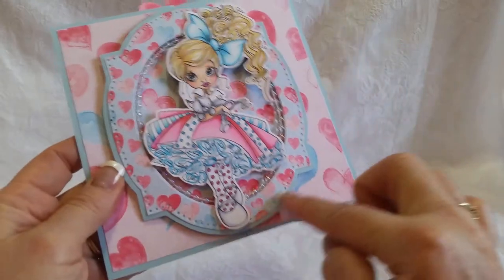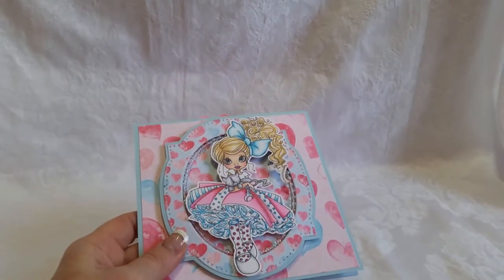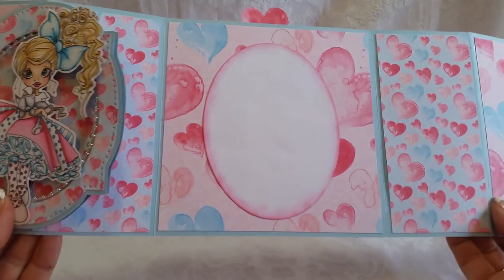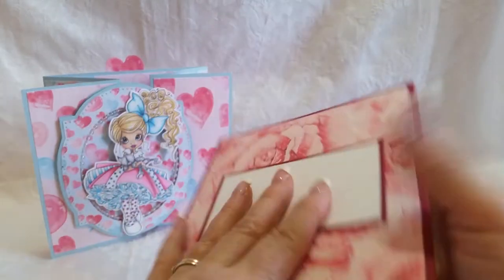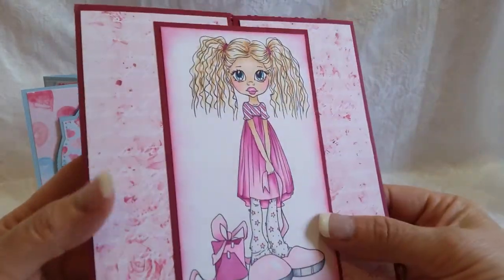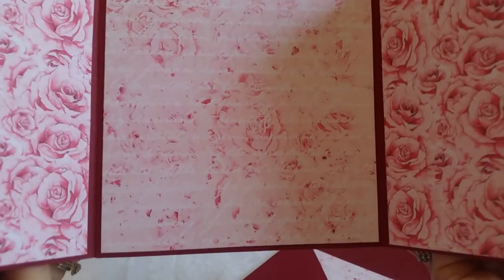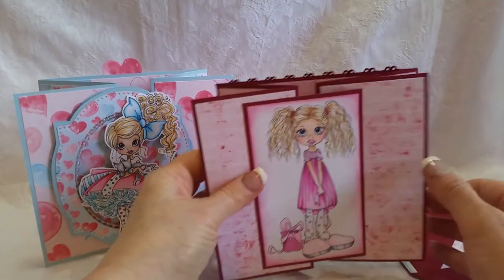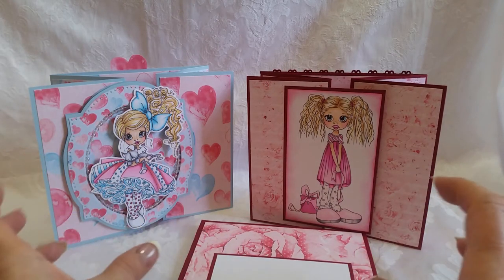Saturated Canary Gatefold Cards and a Matching Envelope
My Ebay Listings BE SURE TO click "follow this search" SO YOU WILL GET NOTIFICATIONS WHEN i LIST NEW ITEMS!